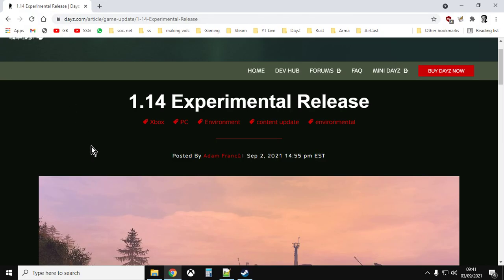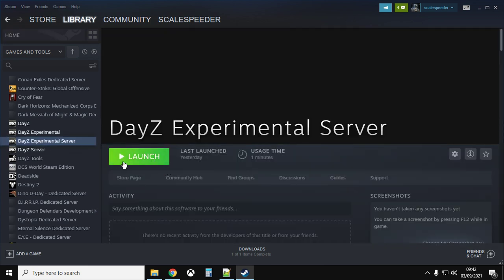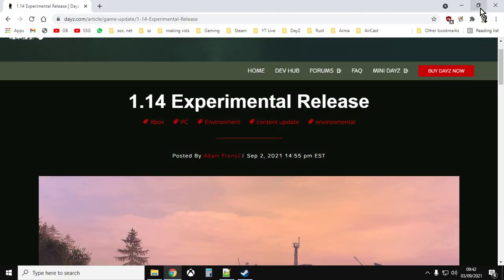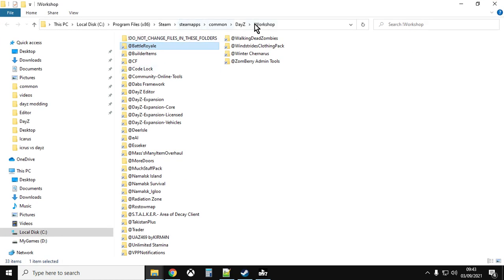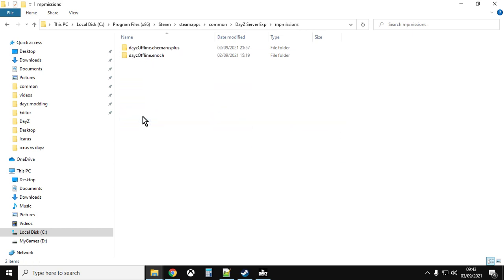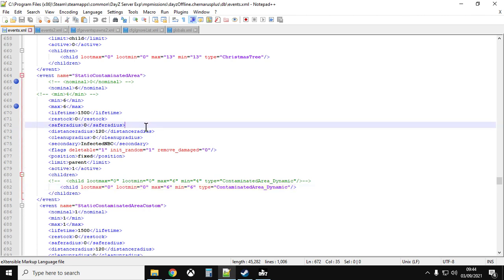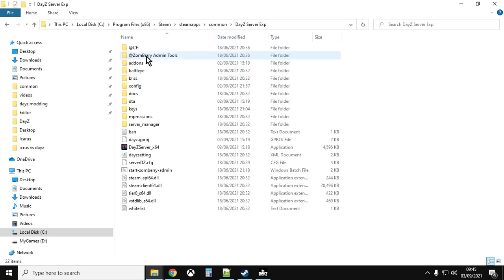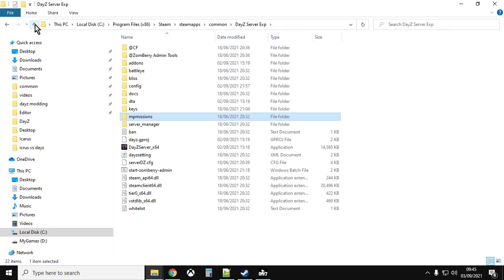How To Find & Download DayZ 1.14 Experimental Server Mission XML Files , Chernarus & Livonia Modding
If you want to get your hands on the XML files for the latest DayZ 1.14 Experimental Update (or any experimental test updates going forward), you'll need to own a copy of DayZ on Steam, then go tour Library and make sure "Games & Tools" are visible, and then download them and start editing for your Private Community Custom Servers!
The Mission Files for Livonia & Chernarus are included, and remember the XMLs are the same for console (PlayStation / Xbox) & PC!
Thanks, Rob.